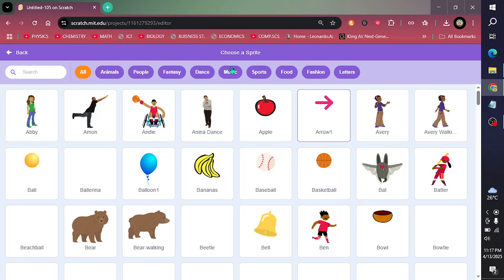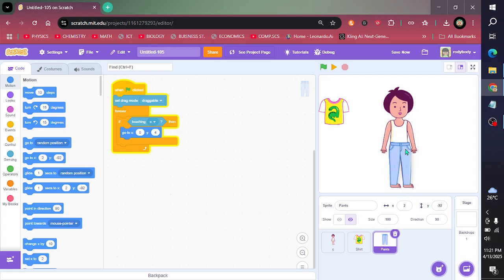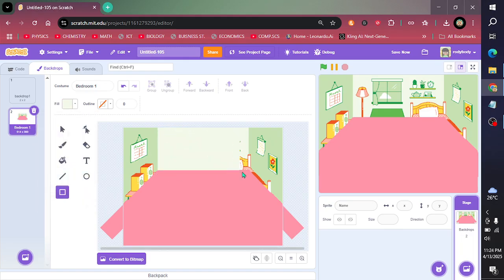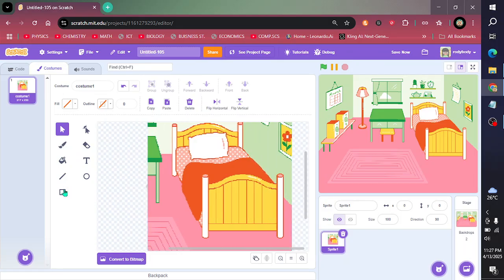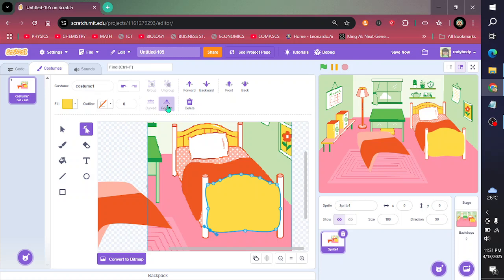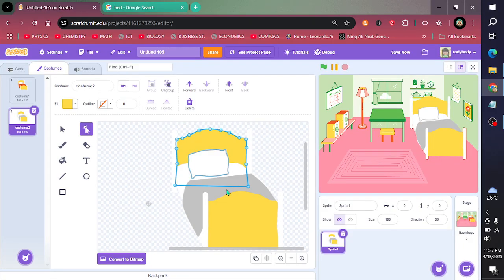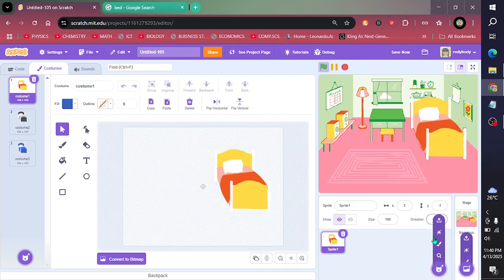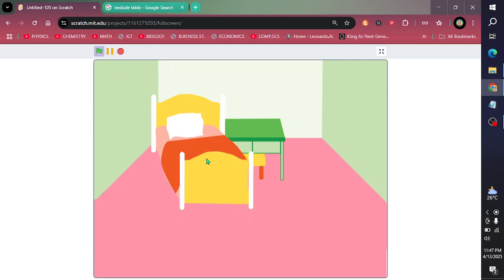Scratch tutorial | How To Design In Scratch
In This Video we will learn:
Scratch tutorial,
Scratch tutorial for beginners,
how to create room designer in scratch,
Room designer in scratch,
how to create a room designer using scratch,
how to create character designer in scratch,
character designer in scratch